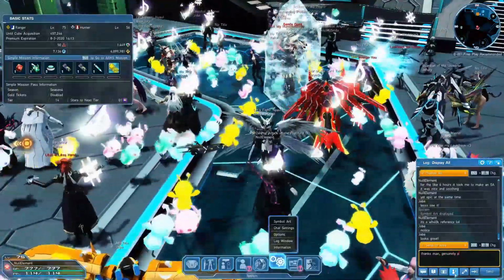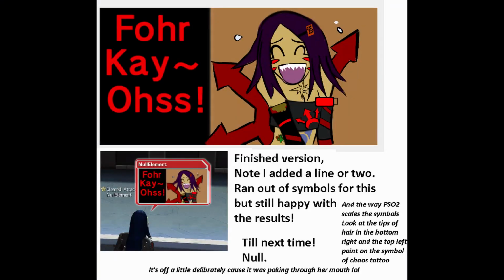Phantasy Star Online Cultist-Chan Symbol Art Timelapse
Hello again! Nullelement here,

I felt the urge to create more symbol arts. Here is a time lapse video of after the recent server maintenance (I started it beforehand and didn't have video for the start but eh it wasn't that much anyway). I have two made so far, one for potato dono from the anime Dai Mahou Touge, and another from the WH40k fan community by... Mr. Culexus?

I'm familiar with layering and such though I haven't bothered to use grouping. I used to make mods for Battlefield games and Source Engine games so I have some experience with photoshop and 3dsmax which I haven't used in ages (check out some of my older videos). At one stage I made a total conversion for Battlefield 1942 that changed EVERYTHING but never got released as back then I didn't even have the internet. Also did a lot of morrowind modding and coding.

Programs used:
Japanese - FrontViewer3, Symbol Art Editor
For window transperancy. For colouring and other little things.
English - Gimp, Paint, Phantasy Star Online 2 Ingame Symbol Editor

Ingame: Ship 3, NullElement

First song, Diamonds by LiQWYD

Second song, PRoGReSSed by LINE-NINE